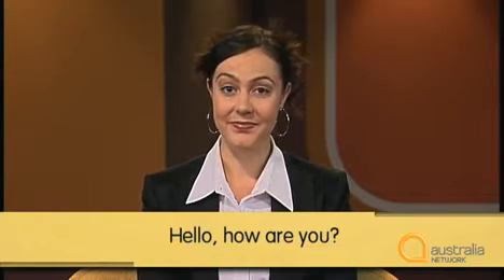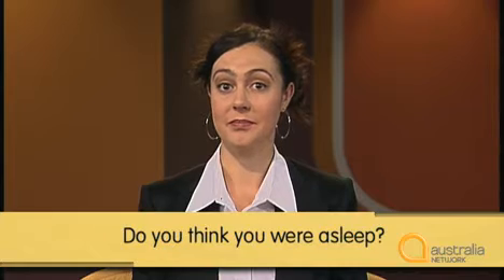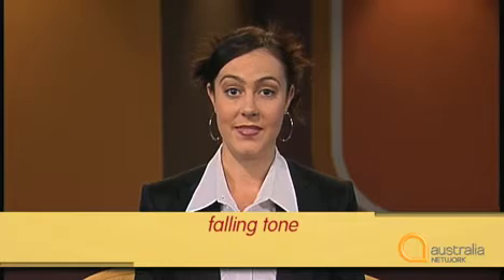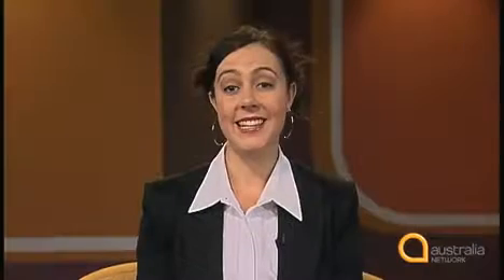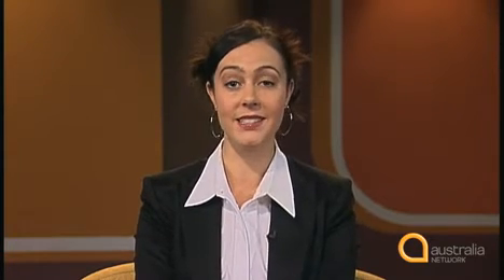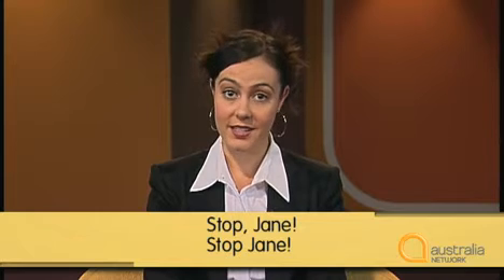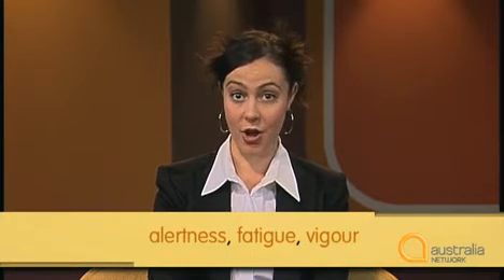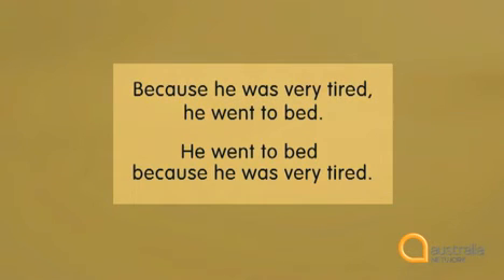‪Study English - IELTS Preparation‬ DVD1 - P24 - Perfect Siesta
Study English is designed for intermediate to advanced English language learners, especially those using English for study purposes.

IELTS stands for the International English Language Testing System, and is an internationally recognised test of English language proficiency.